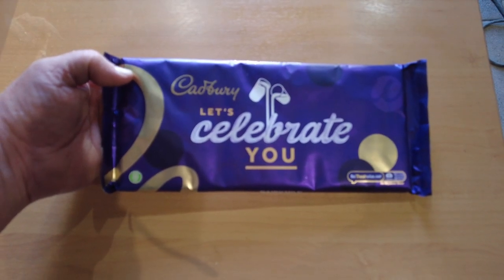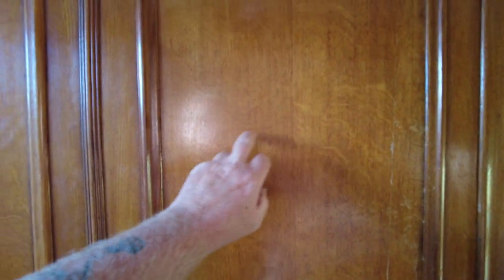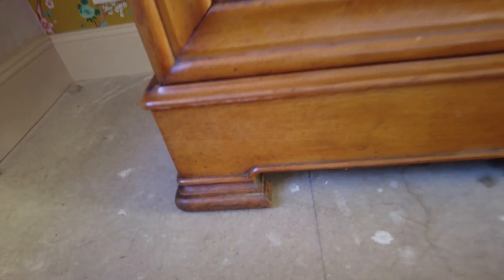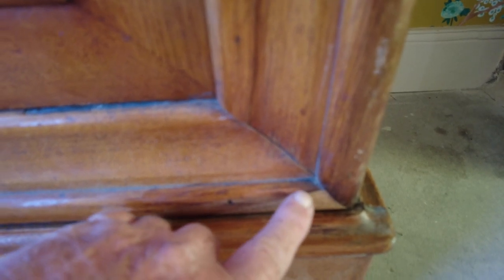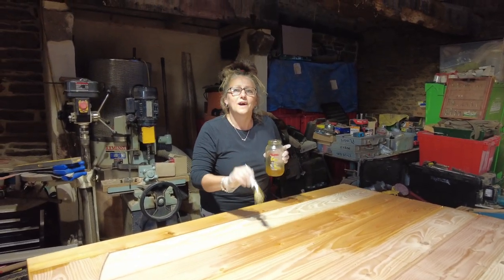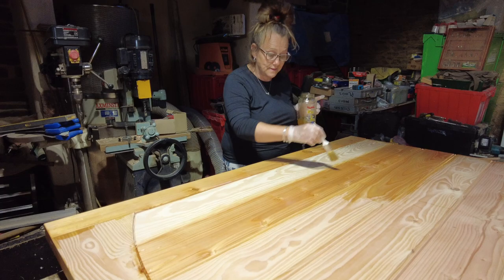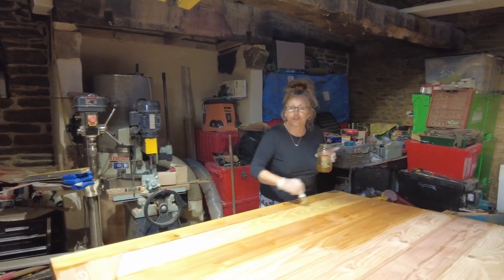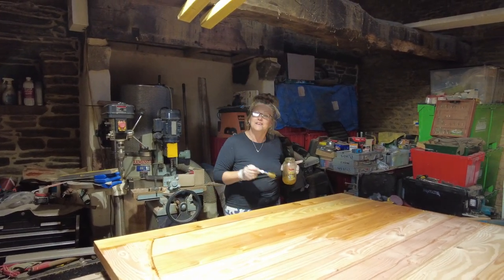No 65.WHAT DID WE PAY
What did you think we paid for this beautiful Armoire its louis phillipe circa 1840 made of quarter sawn Oak we were looking for an Armoire not to ornate and we found this it fits perfectly. I start to oil the Arched door Budo made using his special mix l am preparing it for when l paint the door .

Follow us on lnstagram